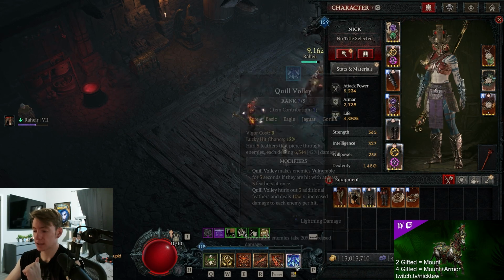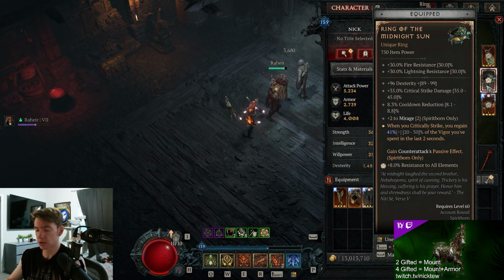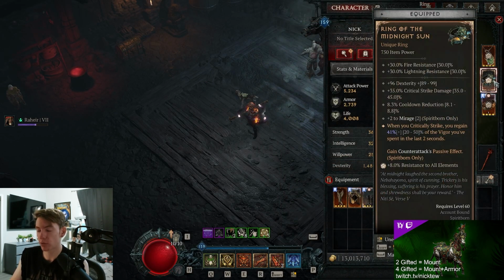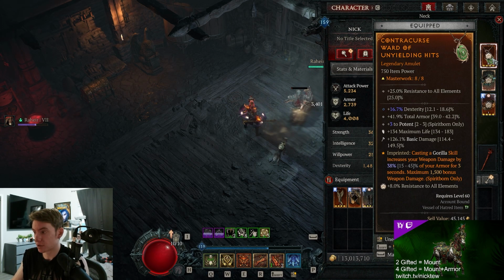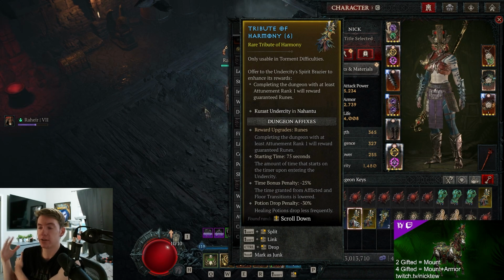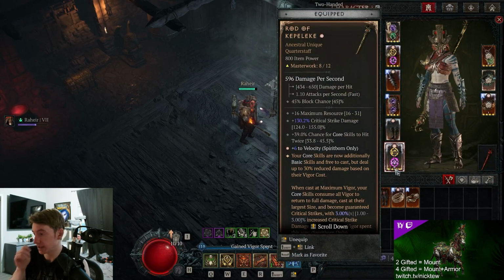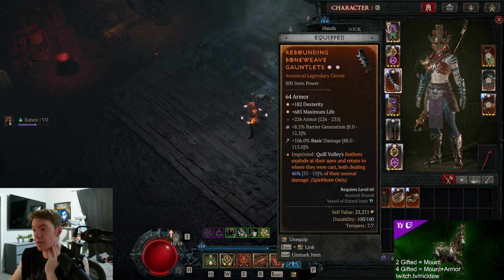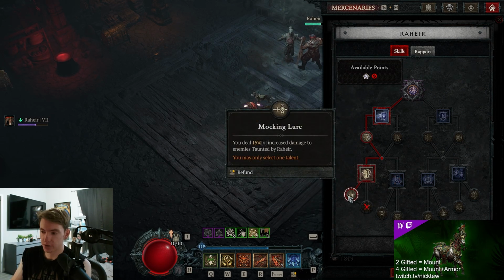BEST Spiritborn Early Endgame Build Guide! T4 EZ S6 Diablo 4 Vessel of Hatred